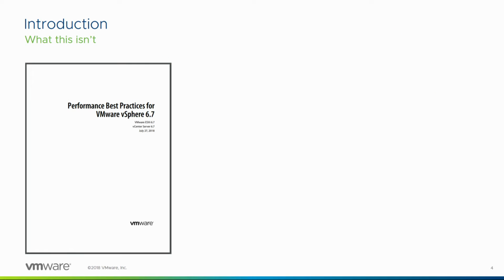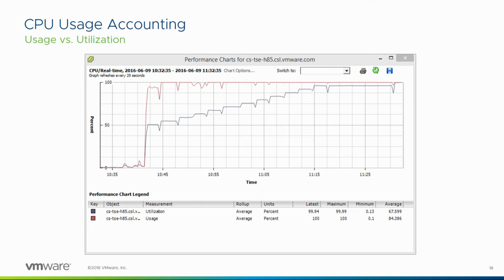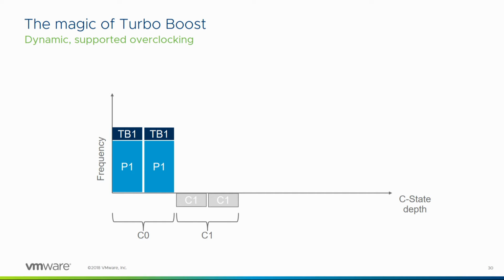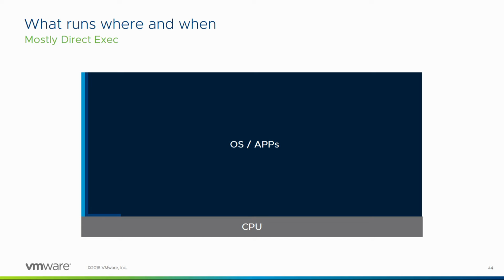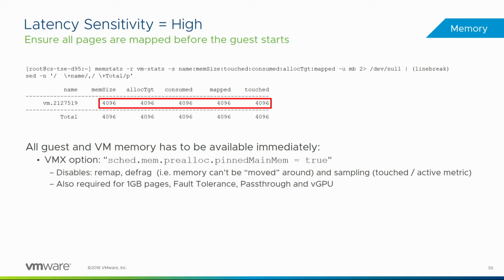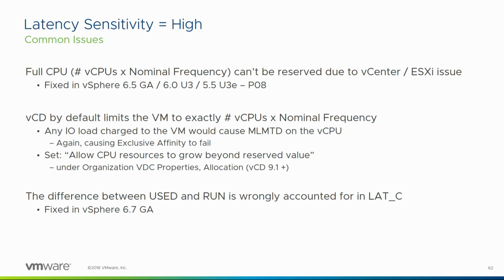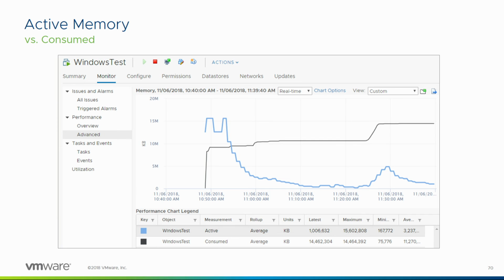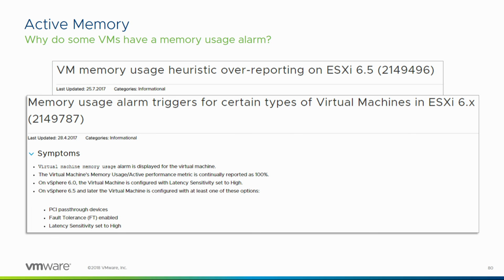VIN2677BE - Extreme Performance Series: Performance Best Practices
Recording from VMworld 2018 EU - Originally available in the VMworld On-Demand library before it "aged out" after 3 years.

00:00 - Introduction
03:19 - CPU Usage Accounting
11:32 - Power Management
19:14 - Latency Sensitivity
46:18 - Active (Touched) Memory